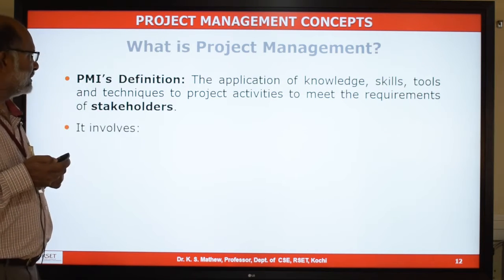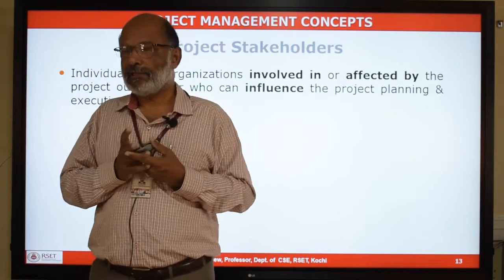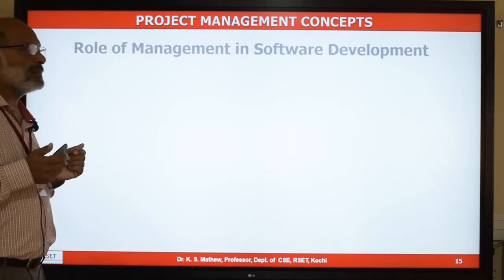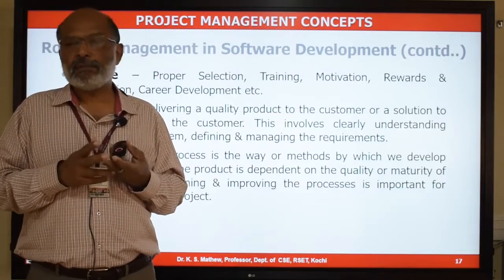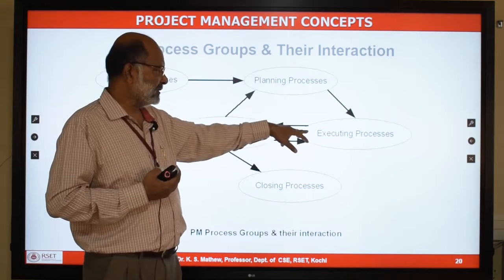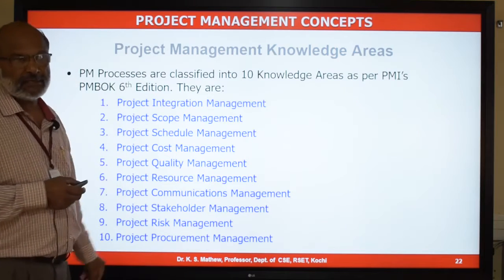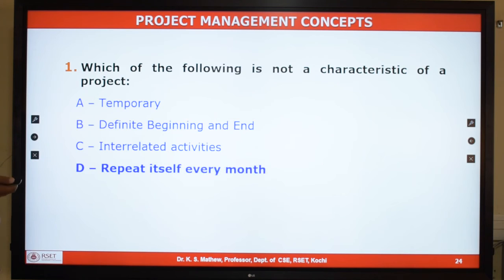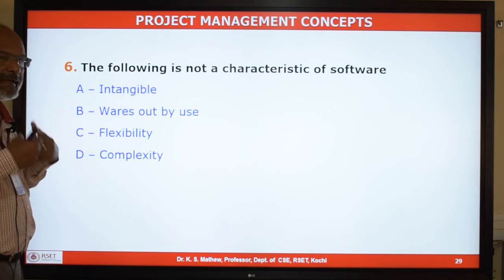CS 308 Module 5 Project Management Concepts Part 2 by Dr K S Mathew, Professor, RSET